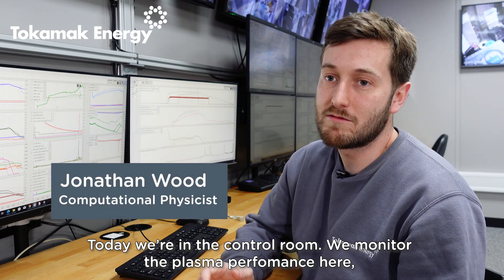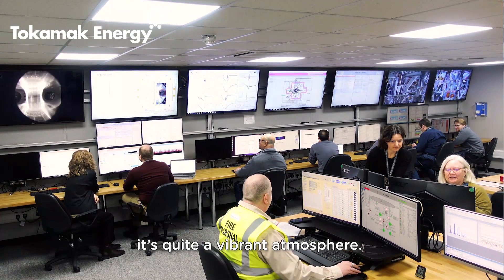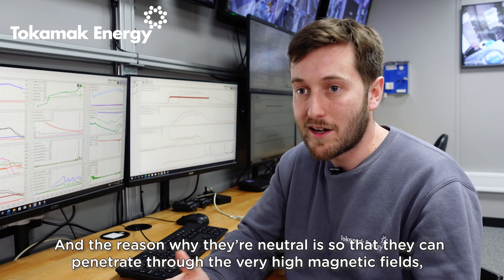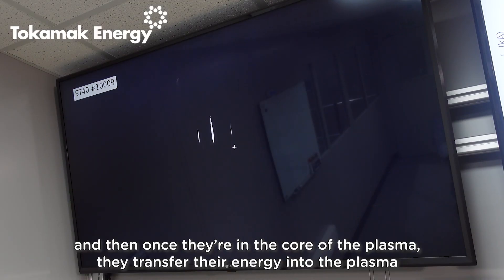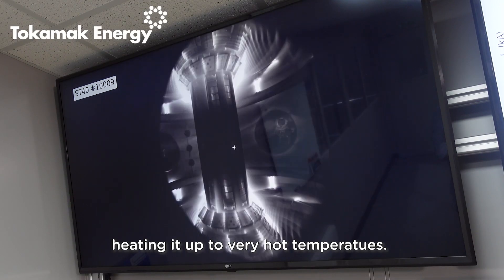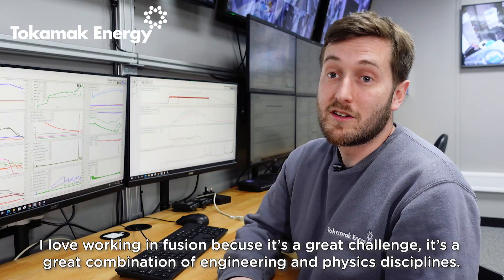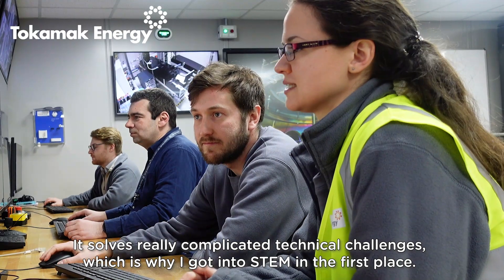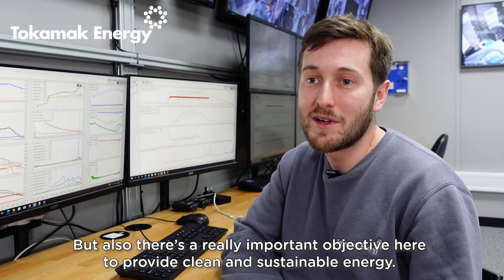Fusion Pioneers Jon Wood - Heating plasmas to over 100 million degrees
Our ST40 control room was recently described in The Economist as befitting ‘the set of James Bond’. In our latest FusionPioneer video, plasma physicist Jonathan Wood gives an insight into the vibrant atmosphere during operations.

Jon explains how we heat our plasmas to over 100 million degrees, six times hotter than the sun and why validating that achievement is so important. ‘It’s not enough to say we got there’, he says, ‘we have to prove how we got there.’